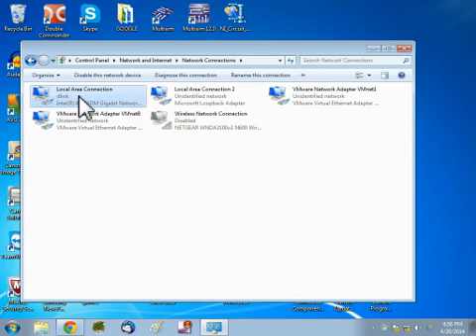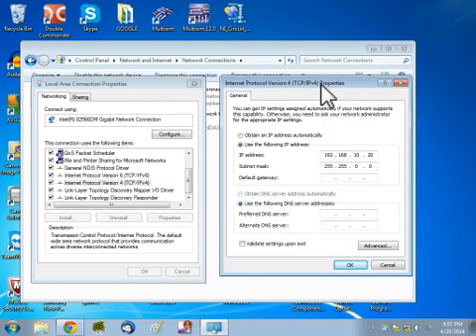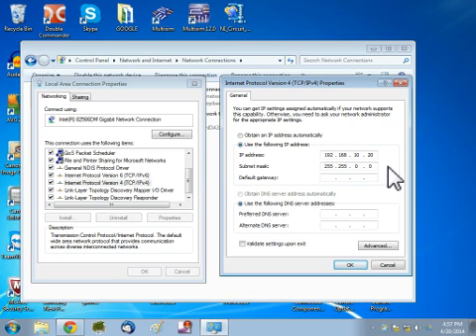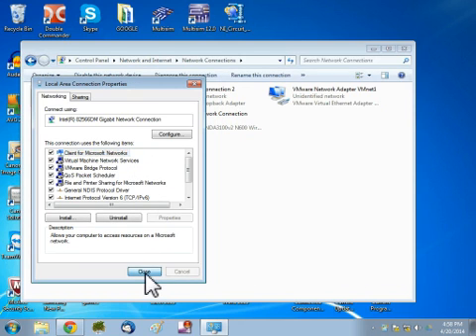ELT433 LAB router part1